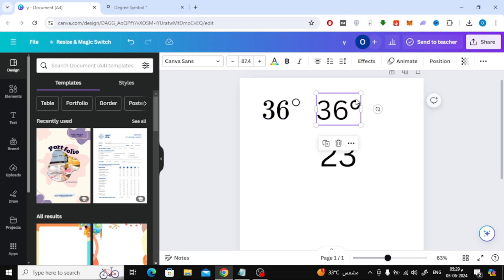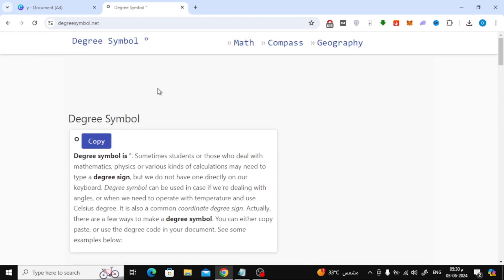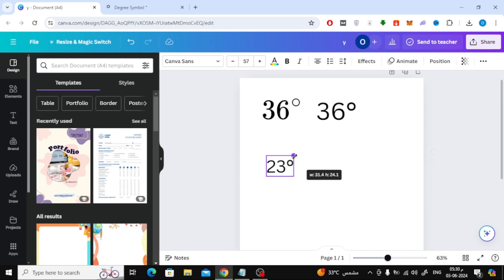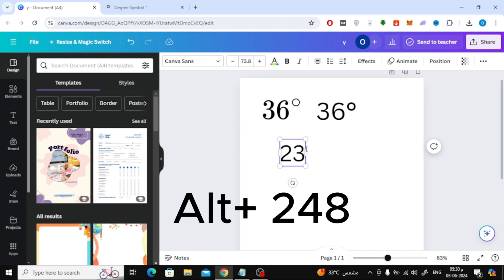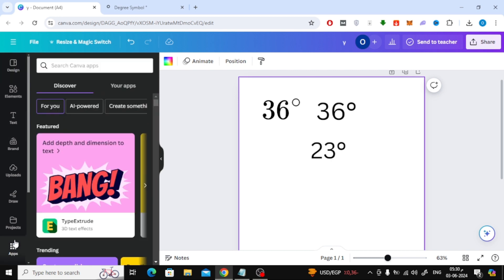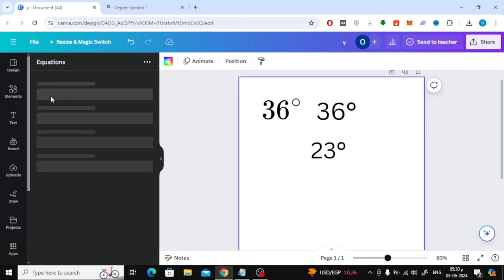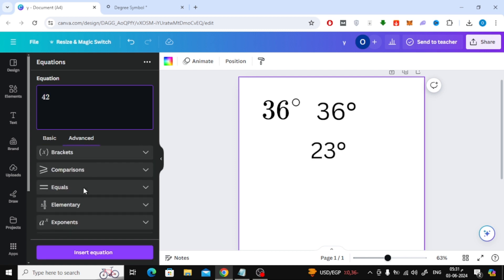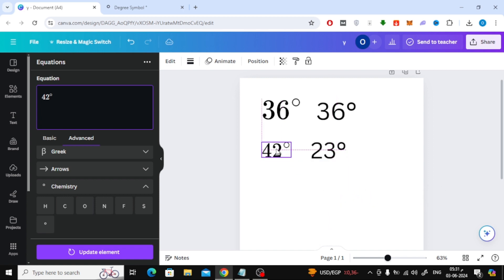How To Add Degree Symbol in Canva | Quick & Easy Guide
In this video, we'll show you how to add the degree symbol (°) to your Canva designs. Whether you're creating a weather graphic, a scientific presentation, or any design that needs temperature notation, we've got you covered!